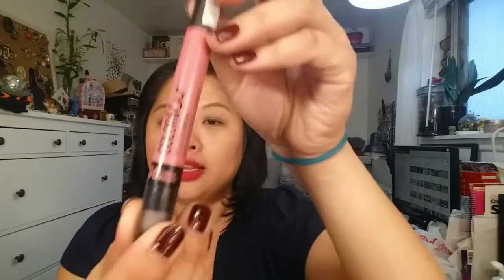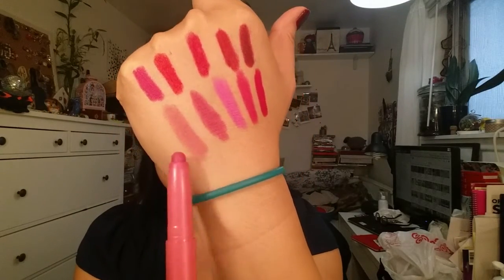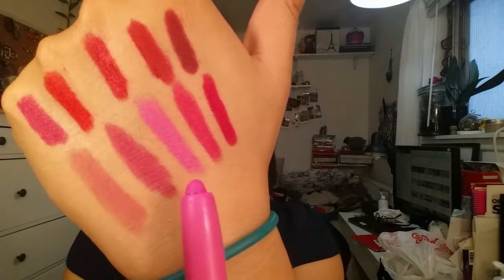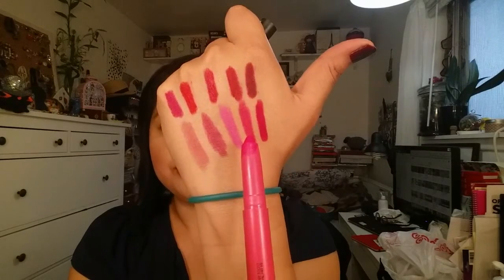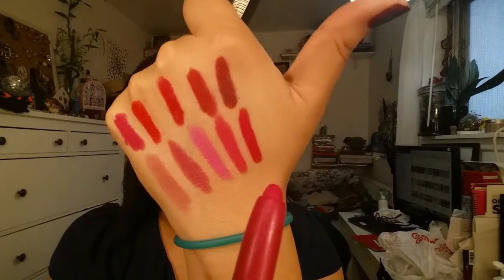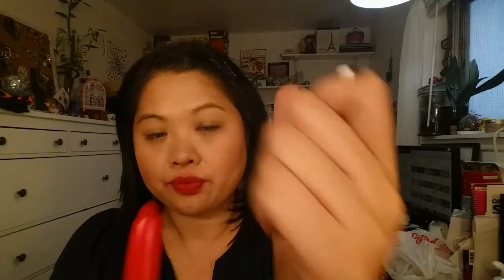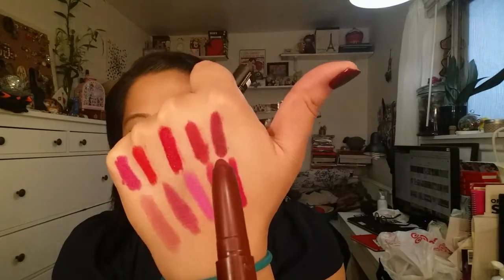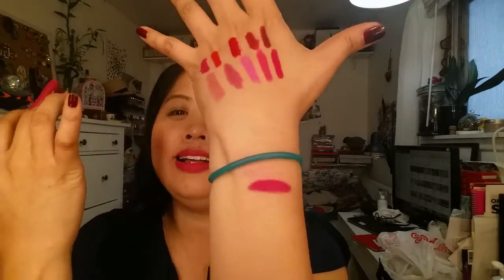Maybelline Colorblur Cream Matte Pencils (Review & Swatches)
*Bought most of these at Walmart. not Target.

xo
Sam